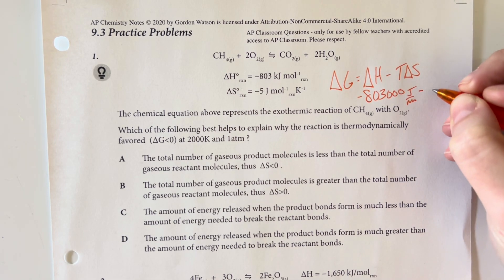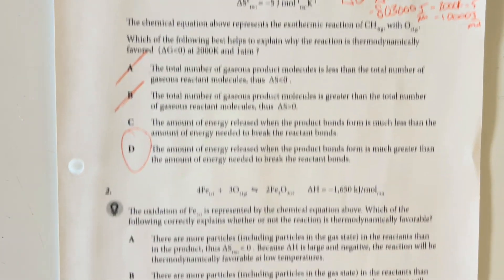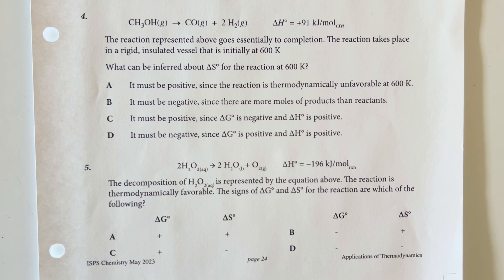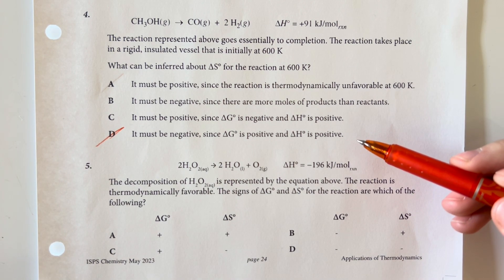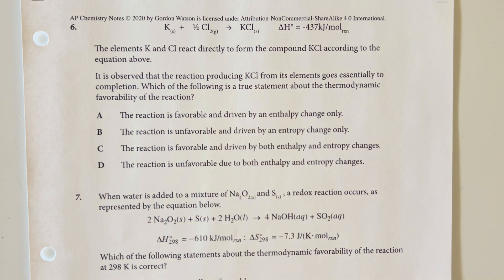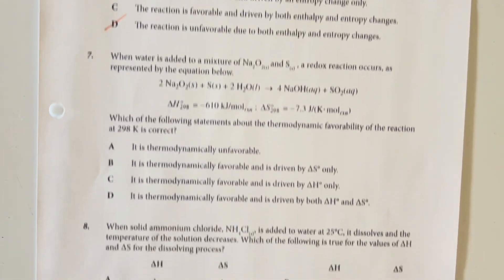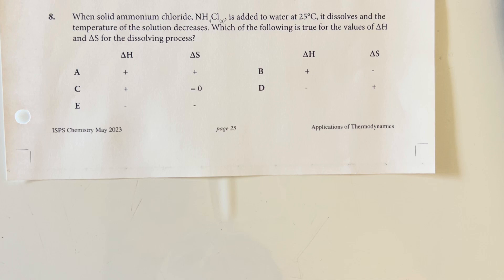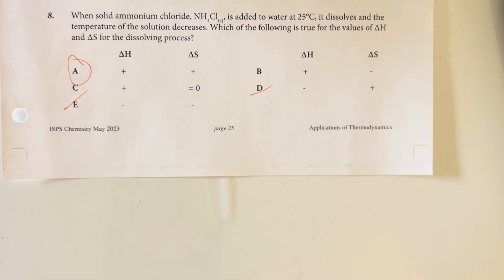AP Chemistry Unit 9.3 Practice Problems - Gibbs Free Energy and Thermodynamic Favorability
Explain whether a physical or chemical process is thermodynamically favored based on an evaluation of delta G°.
The Gibbs free energy change for a chemical process in which all the reactants and products are present in a standard state (as pure substances, as solutions of 1.0 M concentration, or as gases at a pressure of 1.0 atm (or 1.0 bar)) is given the symbol delta G.
The standard Gibbs free energy change for a chemical or physical process is a measure of thermodynamic favorability. Historically, the term "spontaneous" has been used to describe processes for which delta G° less than 0. The phrase "thermodynamically favored" is preferred instead so that common misunderstandings (equating "spontaneous" with "suddenly" or "without cause") can be avoided. When delta G° less than 0 for the process, it is said to be thermodynamically favored.
The standard Gibbs free energy change for a physical or chemical process may also be determined from the standard Gibbs free energy of formation of the reactants and products.
EQN: delta G reaction = delta G products delta - G reactants